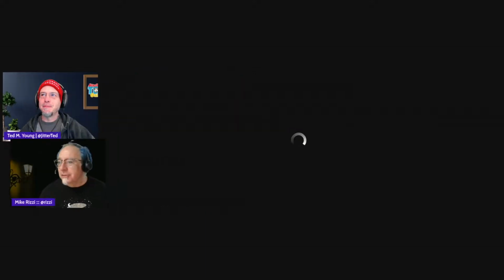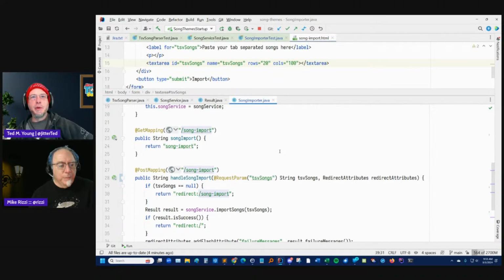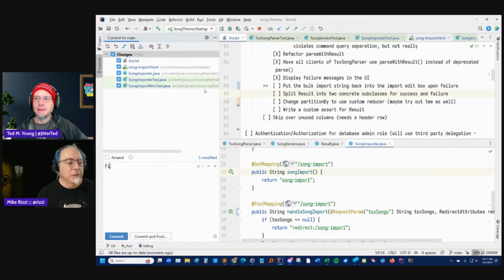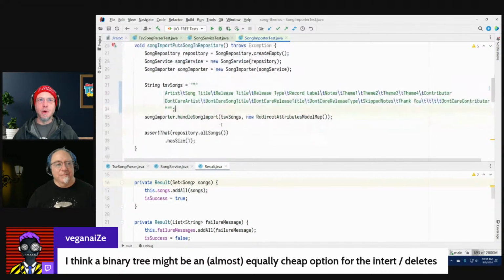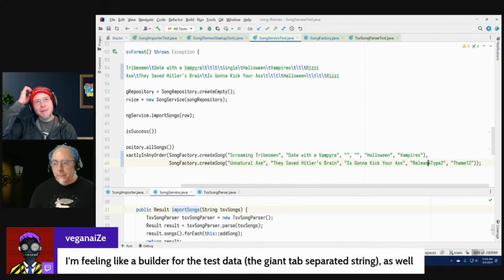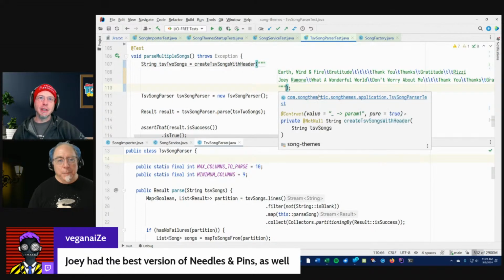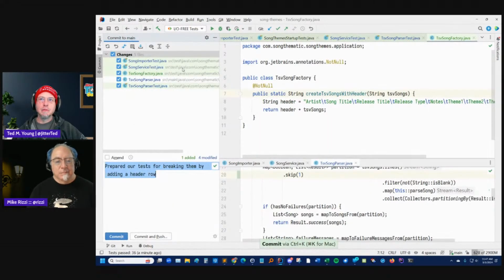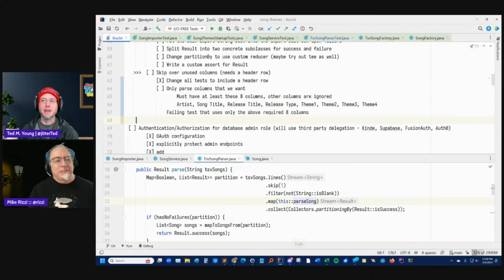"Song Themes" Episode 21: Spring Boot app creation with Mike Rizzi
We'll be doing some code refactoring on our new "Result" class, and then Test-Drive our way to add the ability to handle and skip over unwanted columns during the bulk import of Song Themes.

We're using StreamYard, so if you want to easily stream to multiple places, it's a good tool. If you use this link to sign up, you'll get $10 and we'll get $25, so win-win!